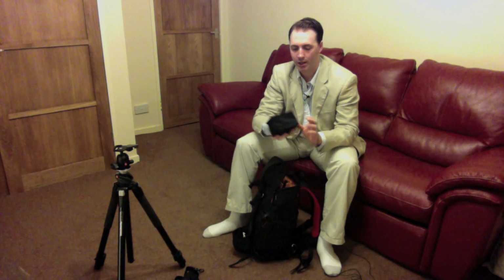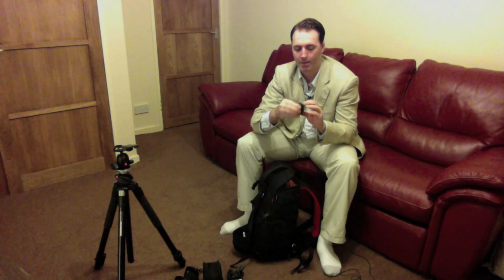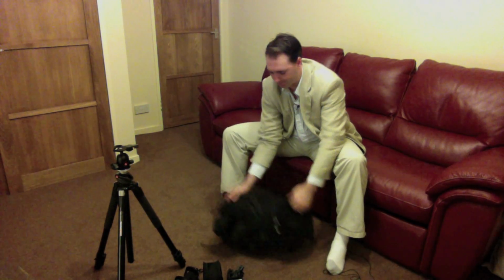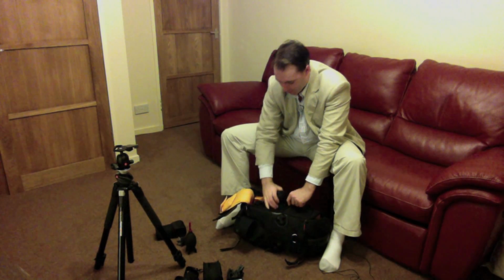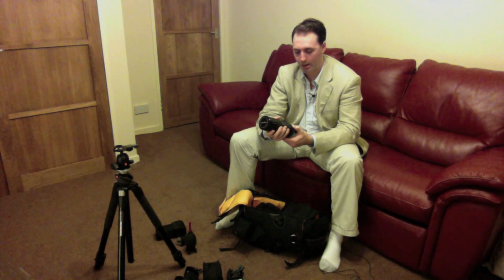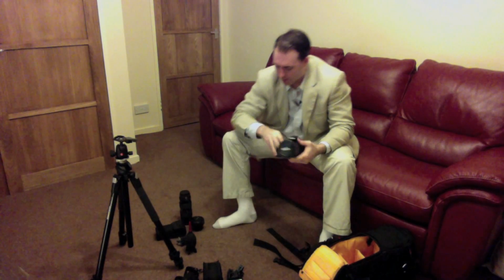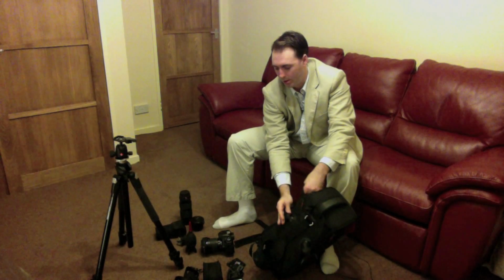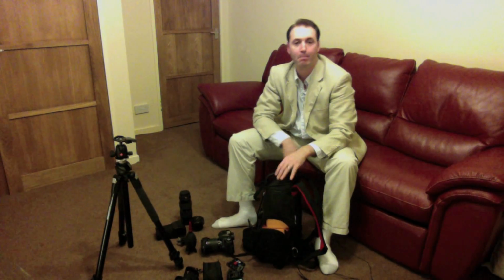What's In My Bag (2012)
In this episode I show you what is in my bag that I carry around all the time.